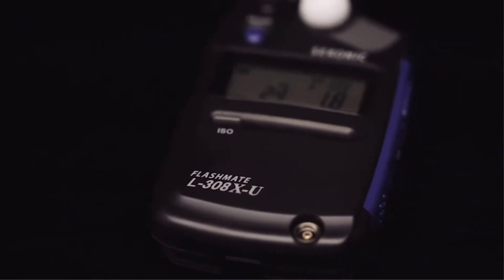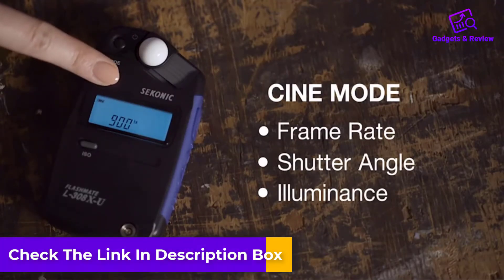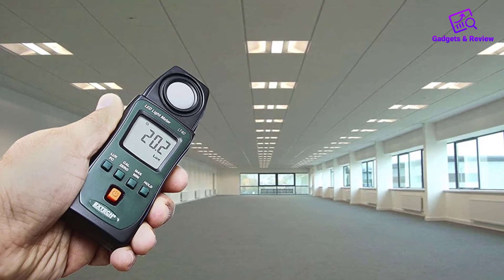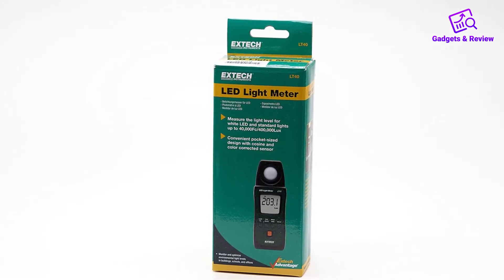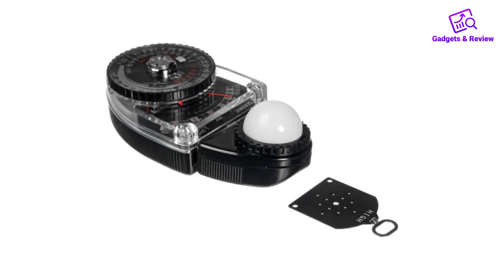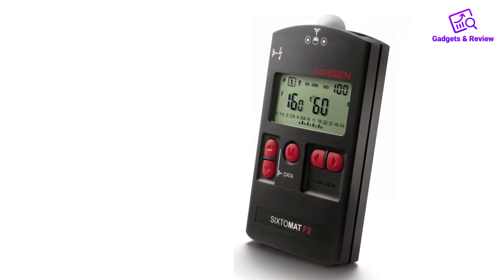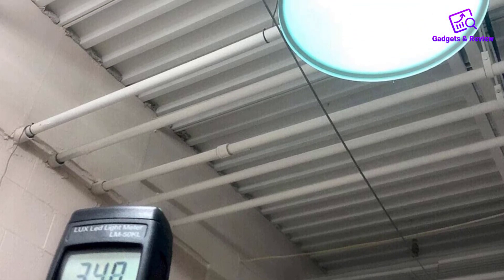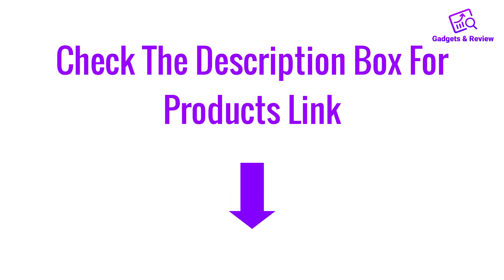Top 5 Best Light Meters on the Market Review and Buying Guide 🔥🔥🔥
🔥Product Link🔥 :
🔥1. Sekonic Flashmate Light Meter.
🔥2. Extech LT40 LED Light Meter.
🔥3. Sekonic L-398A Light Meter.
🔥4. Gossen Sixtomat F2 Light Meter.
🔥5. LATNEX LM-50KL Light-Meter.

In this video we will show you the 5 Best Light Meters on the Market, which sold more and more times on amazon. Here you will find the top 5 Light Meters at a low price. There are many types of Light Meters in the market, but what are the best Light Meters, we don’t know.
We research the market and collect customer’s reviews from different sources and then make a video. So if you need the best Light Meters on a budget, you can watch this video.